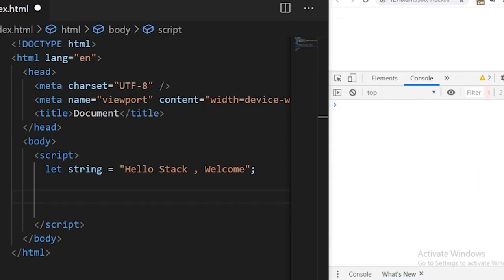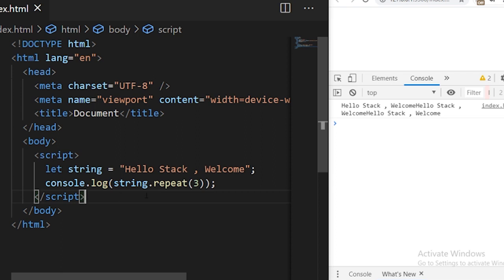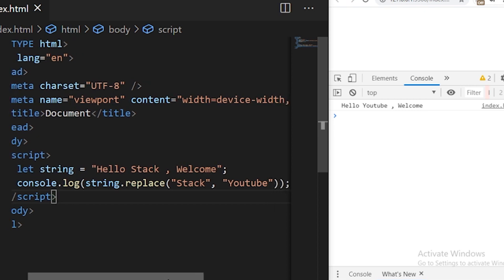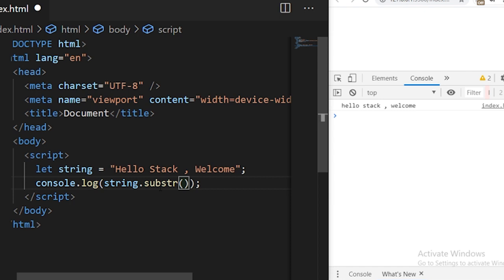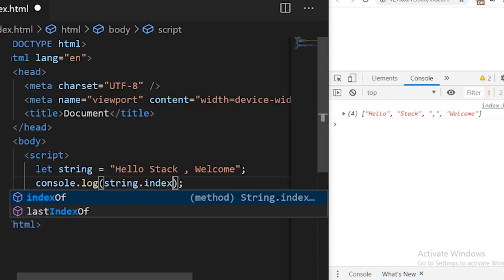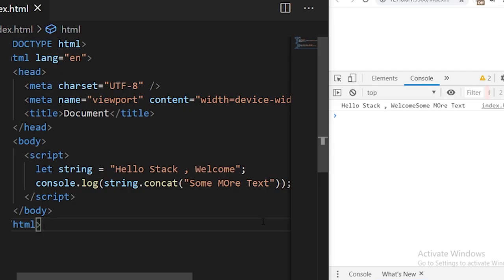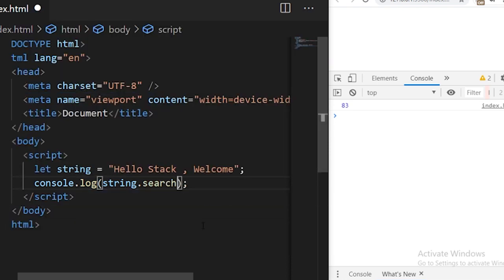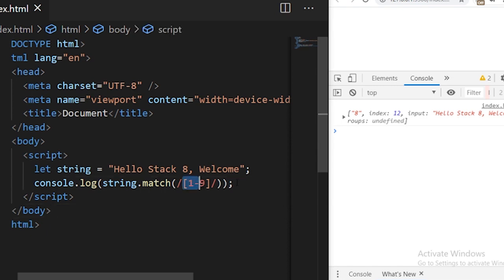Important JavaScript built in string functions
Usage of Important JavaScript built-in string functions.